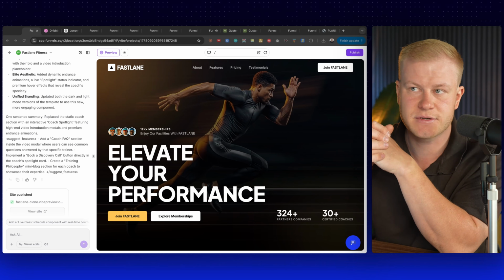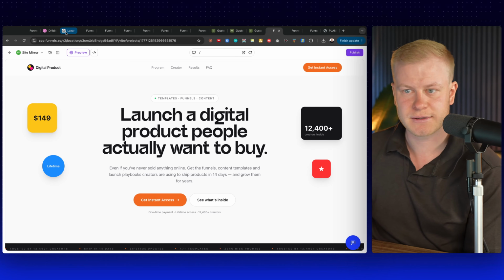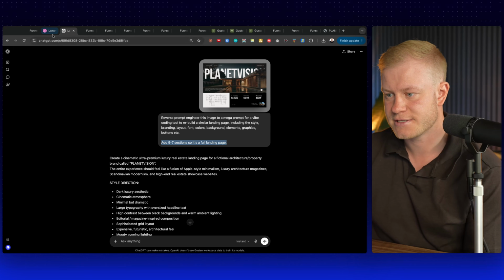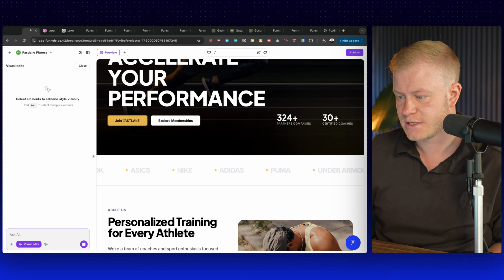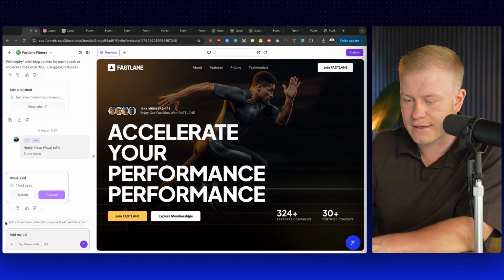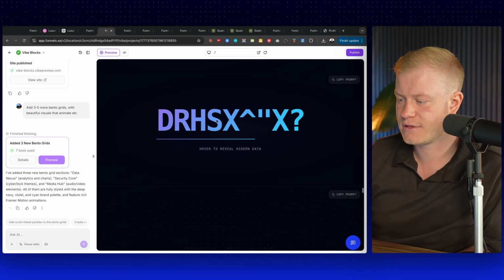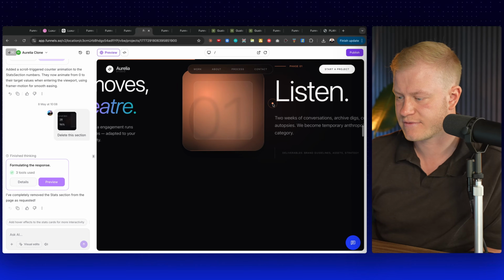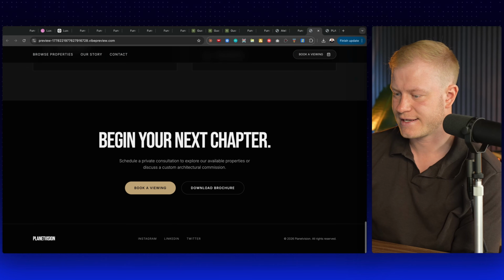AMAZING New Updates to GHL's AI Studio